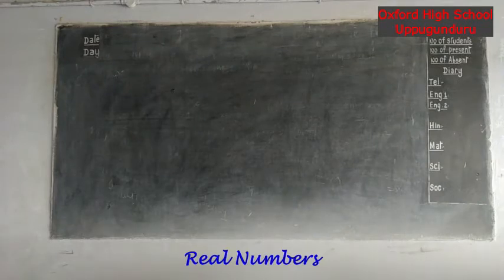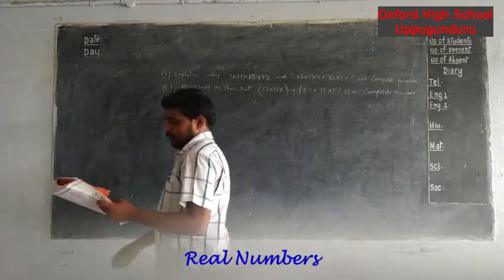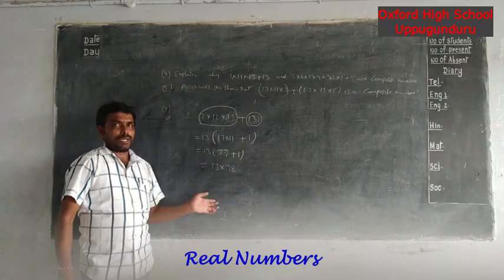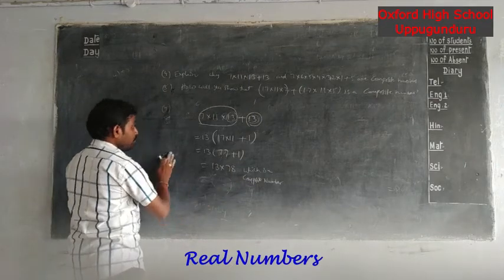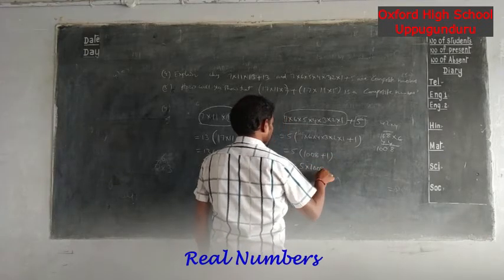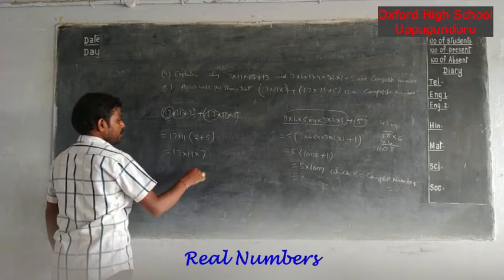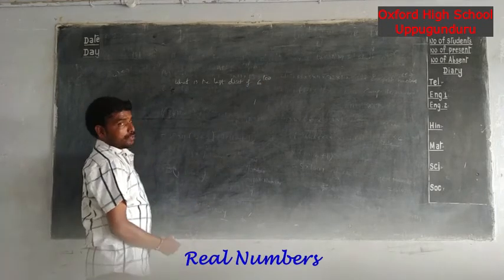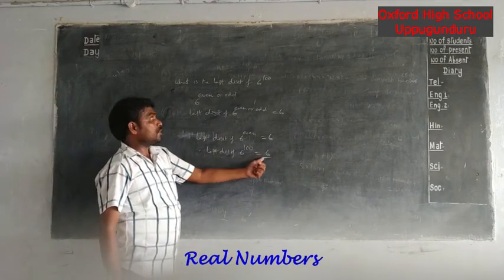Mathematics : Real Numbers Part-9 (Oxford High School-Uppugunduru)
Subject: Mathematics
Lesson: Real Numbers Part-9 (10th Class)
Teacher: Mr. Sivaprasad Raju